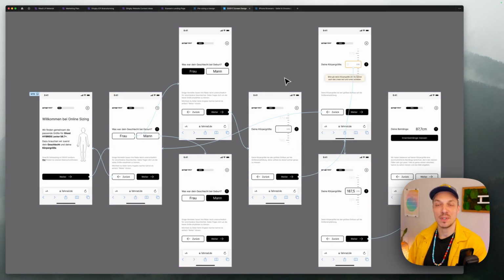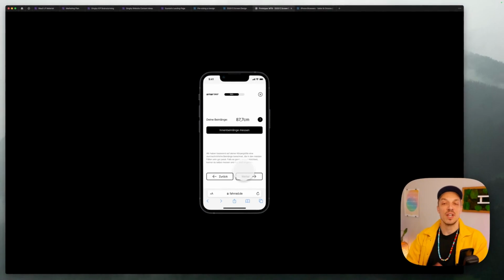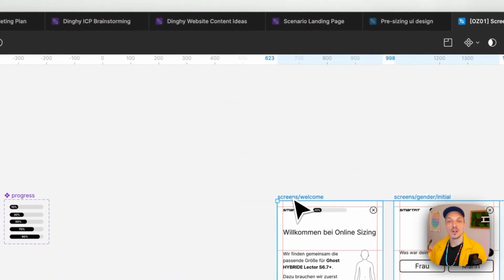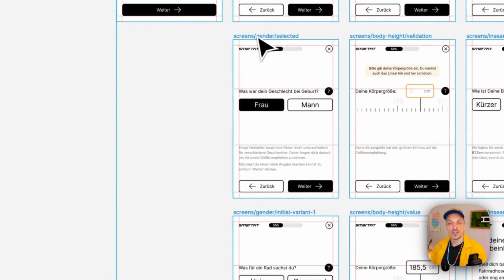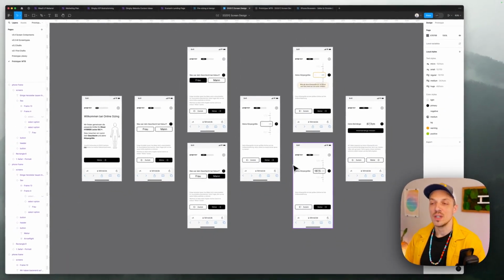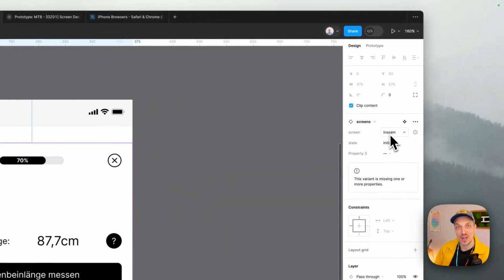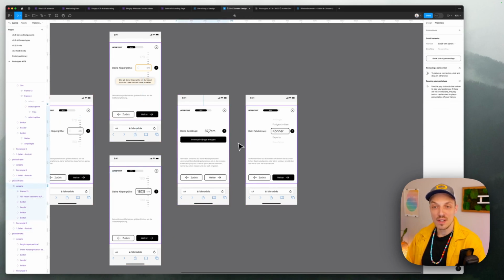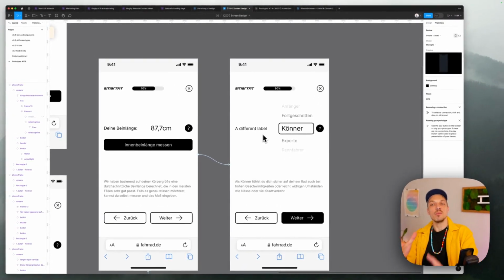Save tons of time putting together clickable prototypes in Figma with a "Component Set" 🤯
In this video I'm using Figma's component sets to create clickable prototypes for a usability testing session.

Using components to exchange screens makes to super super quick to update the screen designs in the background and still keep using the already created prototypes.